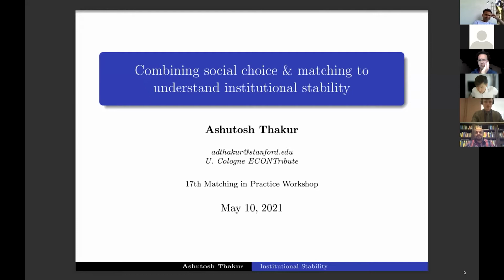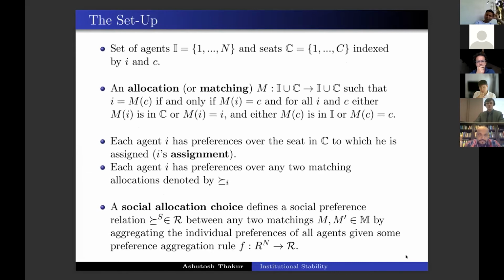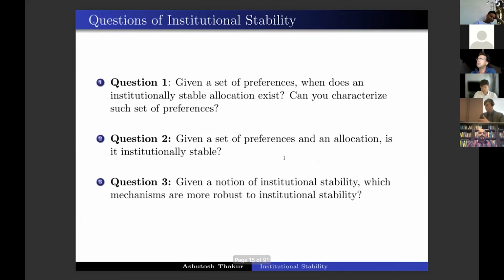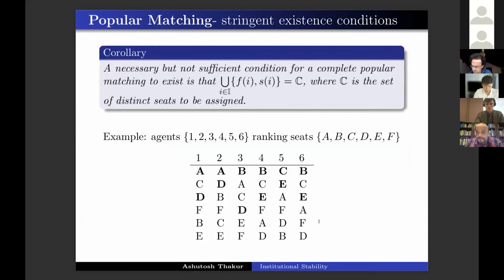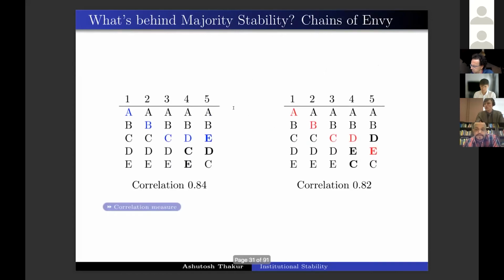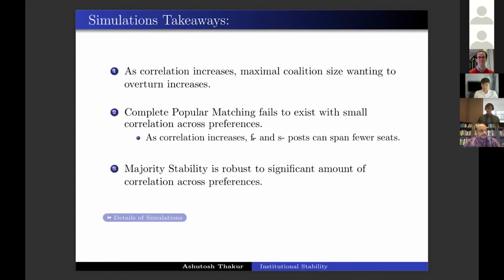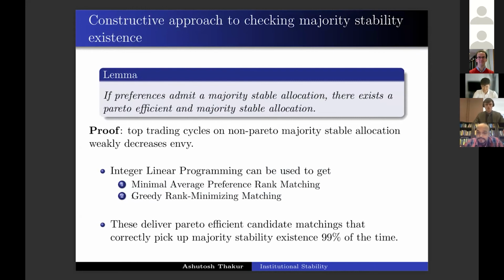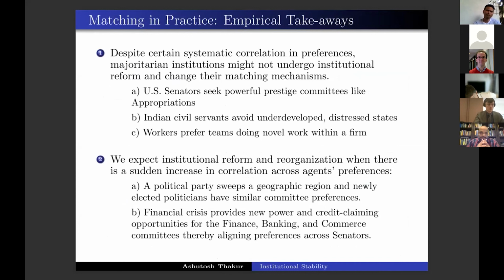17th MiP | Ashutosh Thakur | Social Choice and Matching Theory to Understand Institutional Stability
Ashutosh Thakur (Graduate School of Business Stanford University) gave a talk on "Combining Social Choice and Matching Theory to Understand Institutional Stability".

Abstract: In many organizations, members need to be assigned to certain positions, whether these are legislators to committees, executives to roles, or workers to teams. I show that these assignment problems lead to novel questions about institutional stability. Will the set of agents being assigned prefer or vote in favor of some alternative allocation over their current allocation thereby lobbying to reform the institution? I explore questions of institutional stability where the choice of the institution (i.e., the matching mechanism) is chosen and agreed upon by the very people who are assigned by the assignment procedure. I endogenize an institution's choice of assignment procedures by analyzing an important sub-case of social choice that I call a social allocation choice problem. I discuss a variety of voting rules (plurality, majority, and unanimity) and their institutional stability counterparts in matching theory (popular matching, majority stability, and pareto efficiency). The novel property of majority stability is introduced and its existence and robustness to correlated preferences and interdependent preferences are analyzed. Chains of envy are necessary to overcome the packing problem that arises in reallocating a majority to a new set of assignments under an alternative allocation. This makes majority stability, in sharp contrast to plurality rule, strikingly robust to correlated preferences.

17th Matching in Practice workshop, May 10-11, 2021
HSE University, St. Petersburg, Russia